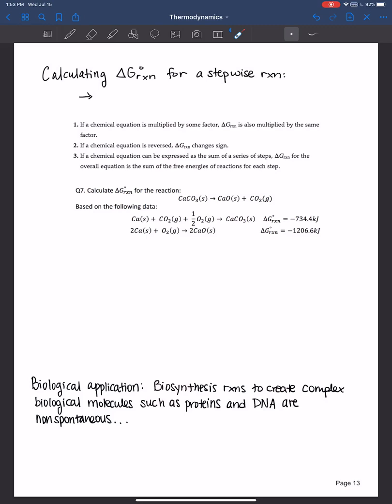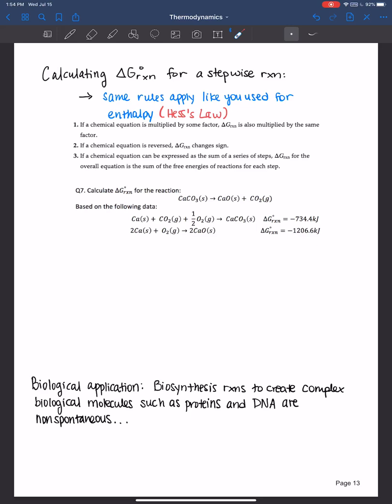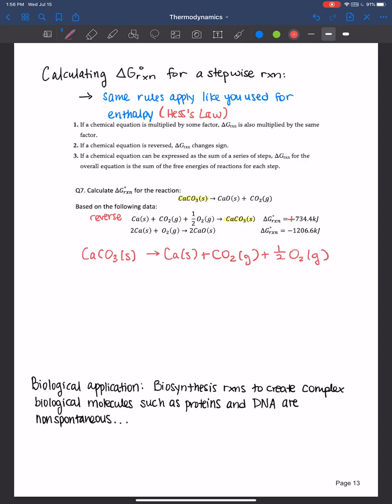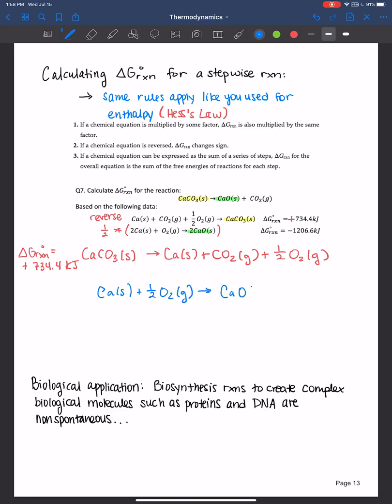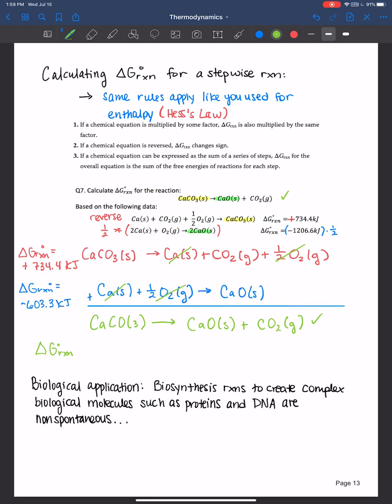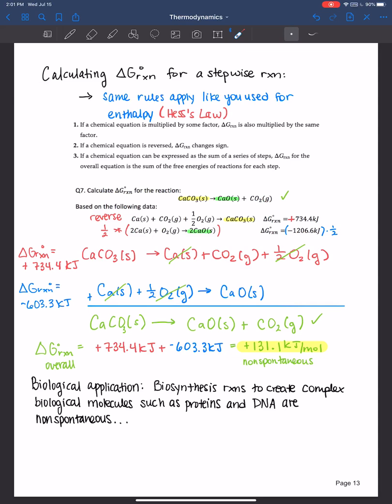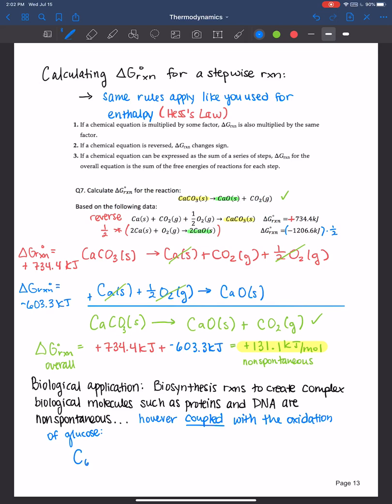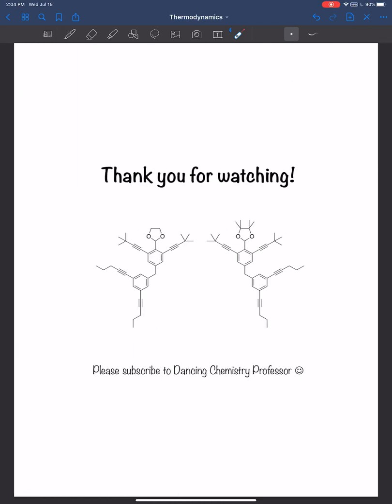Calculating Gibbs Free Energy for a stepwise reaction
In this video I go over how to calculate the Gibbs Free Energy for a stepwise reaction and work an example problem.